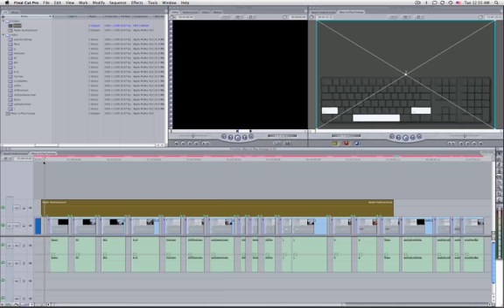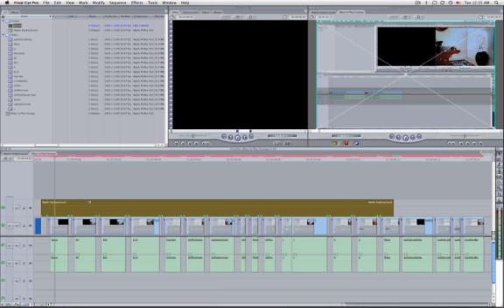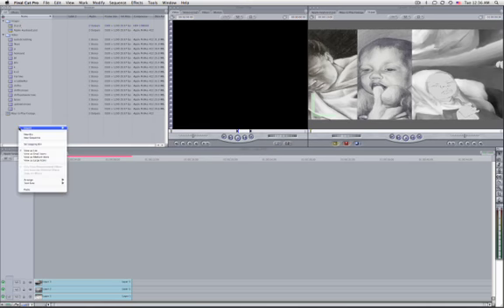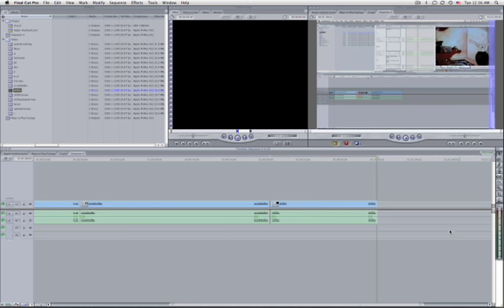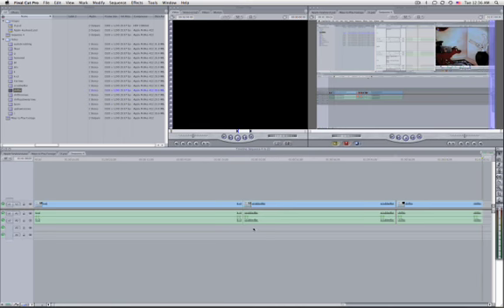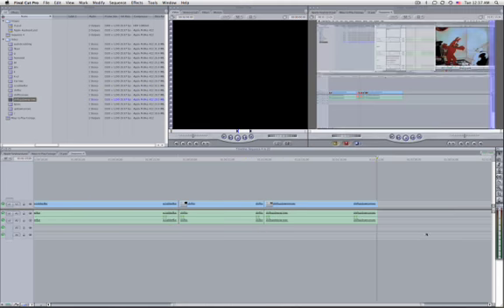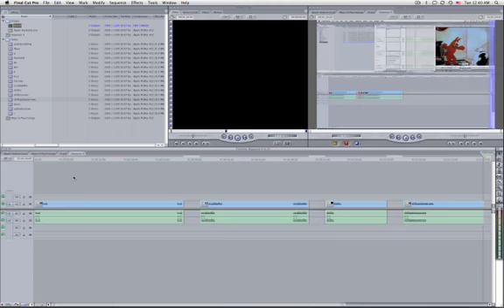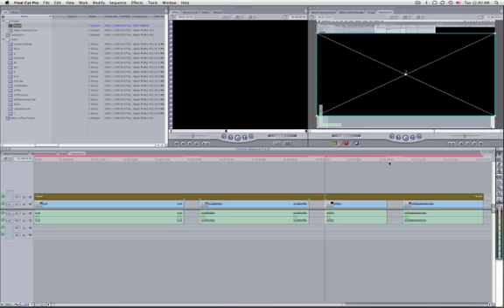Sync a nested sequence to the one that is containing it